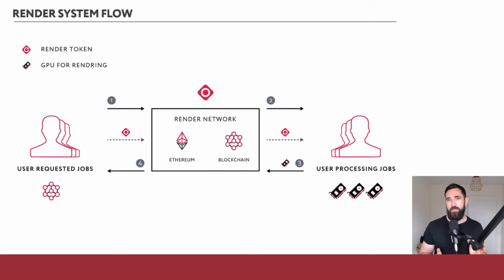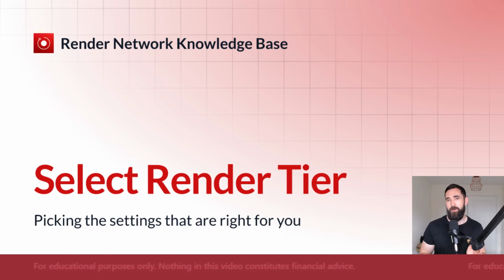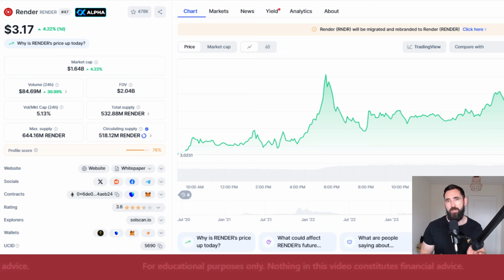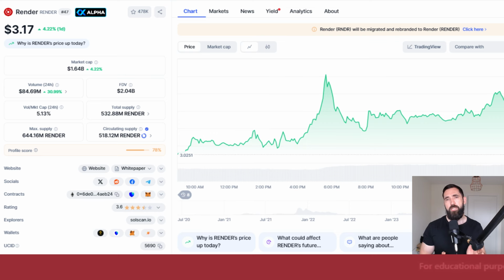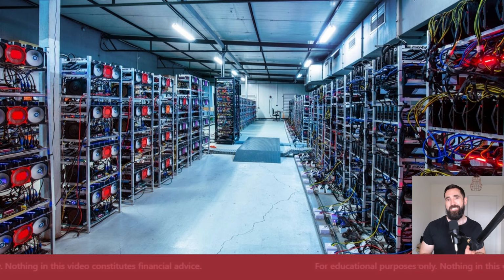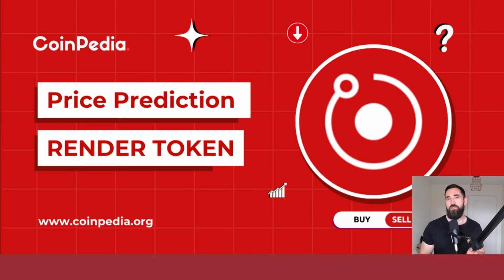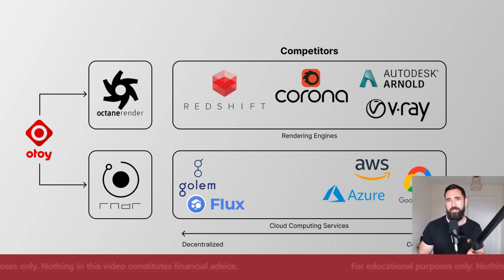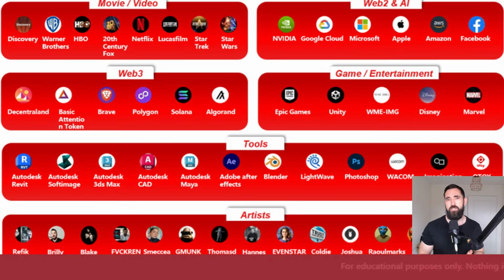Why RNDR Could Change 3D Forever!? Don’t Miss This!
Render Network (RNDR) is revolutionizing decentralized GPU rendering for the metaverse and digital content creation. By providing on-demand, distributed compute power, Render empowers artists, studios, and developers to build photorealistic 3D worlds and handle advanced workloads at global scale. From immersive environments to large-scale virtual production, Render is laying the foundation for the next evolution of the internet. Explore how this overlooked platform could become the creative engine of tomorrow.

🚨 Join the Coin Compass Trading Discord 🚨
📊 Daily Live Sessions (Weekdays 10–11 CET)
💹 Follow real trades in real time
📒 Share your setups & get live feedback
🧠 Learn, improve, and grow with serious traders

Jump in and take your trading to the next level!

Coin Compass is an educational channel for informational and entertainment purposes only. The opinions shared by the host are not to be considered as financial advice. We strongly encourage viewers to conduct their own research and make informed decisions.
Please note that the host’s position may influence opinions expressed about certain assets. While the video provides valuable insights and analysis, it's important for all viewers to do their own research before making any investment decisions.
The content provided by Coin Compass are not targetting any specific groups of people, or people of a specific country.